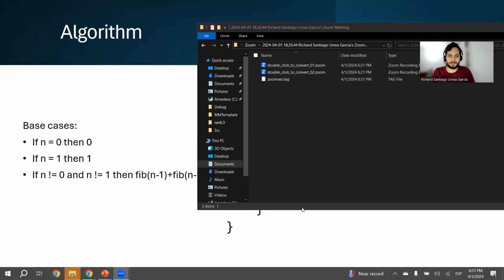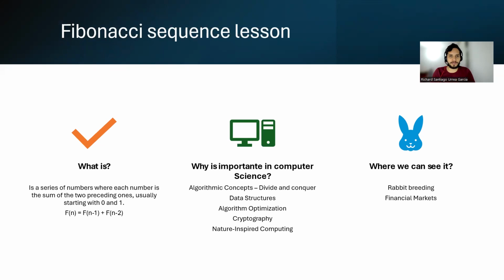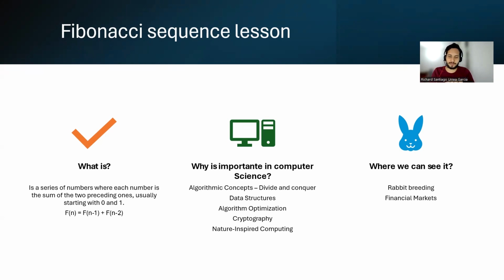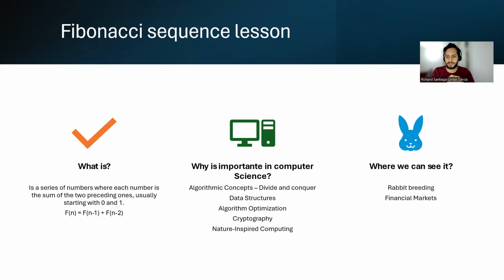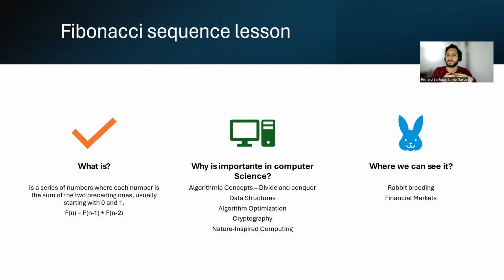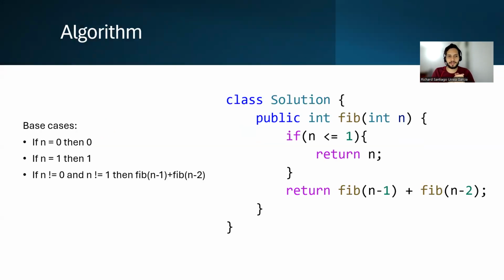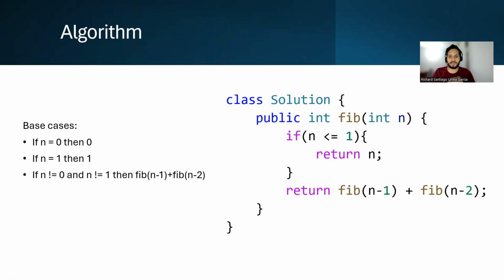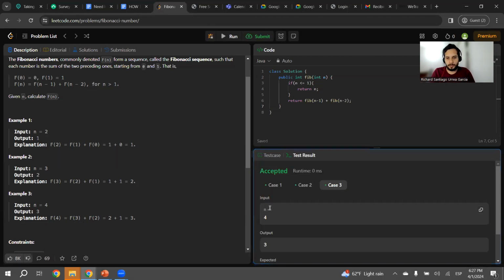Fibonacci explanation for Crossover